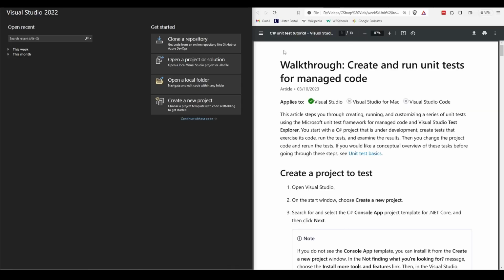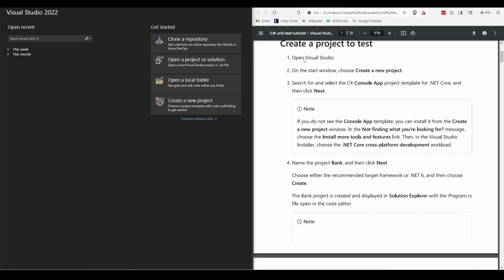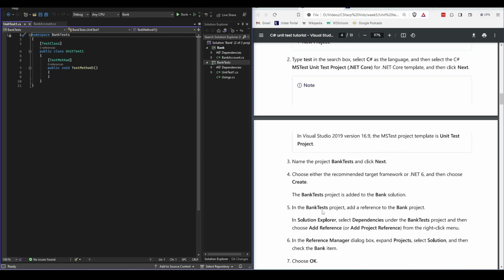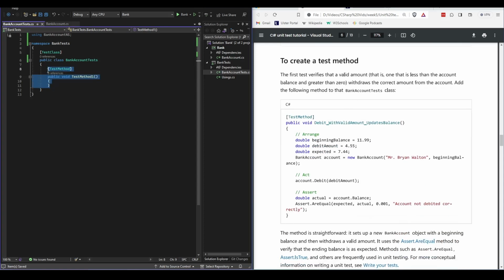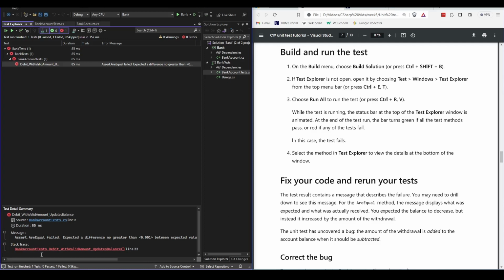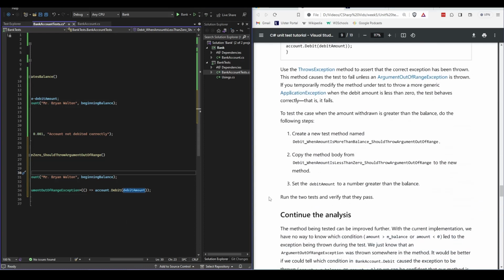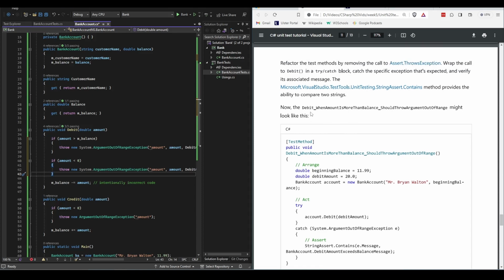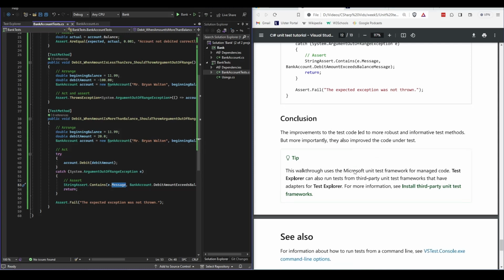Unit Tests in C#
In this video, we cover unit test in C# using the Microsoft unit test framework.